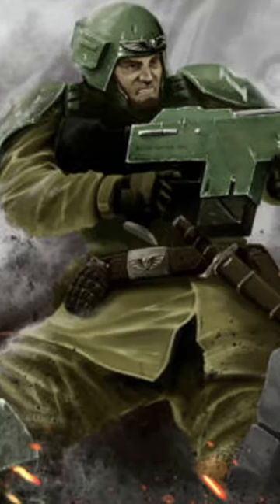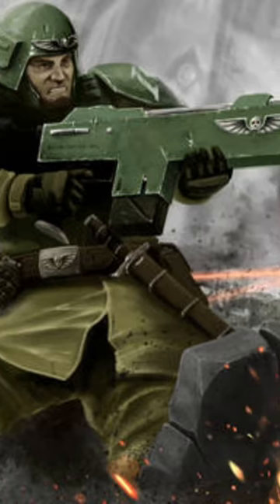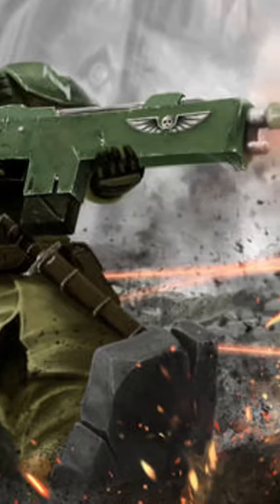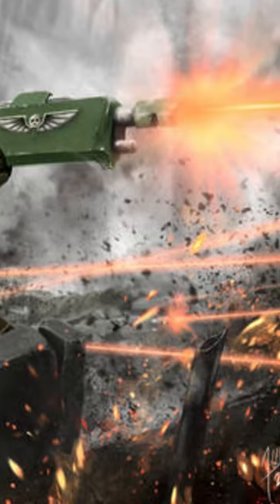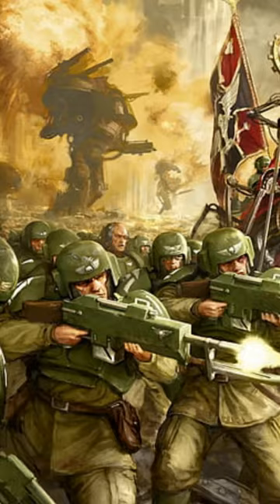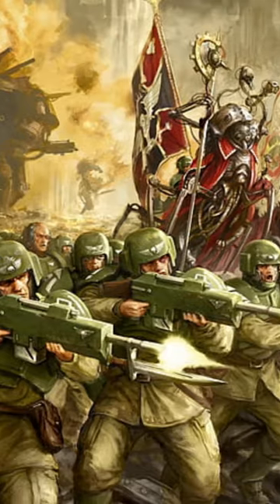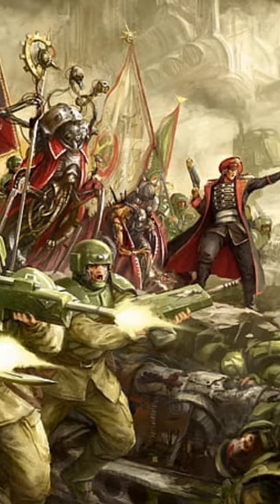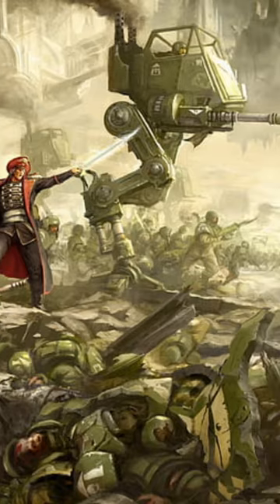The Lasgun | 40K in 40 seconds!